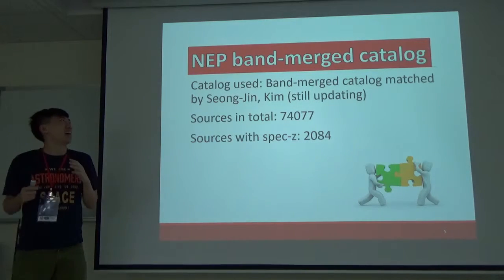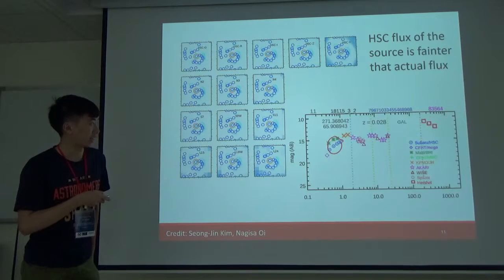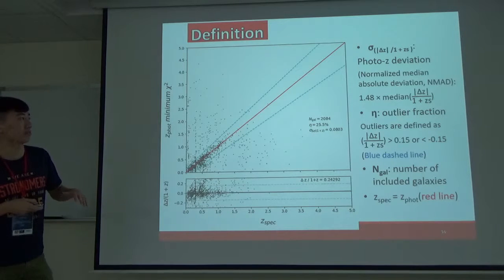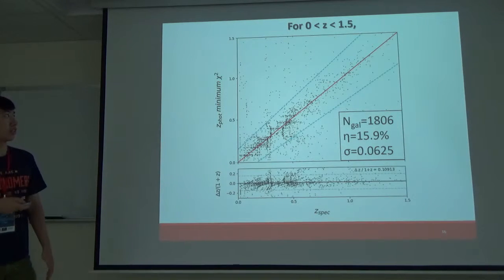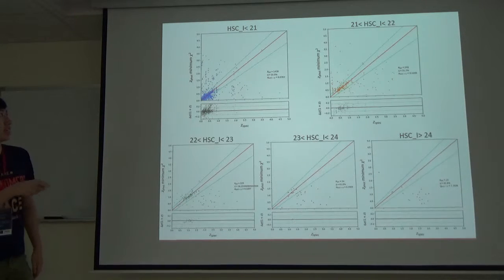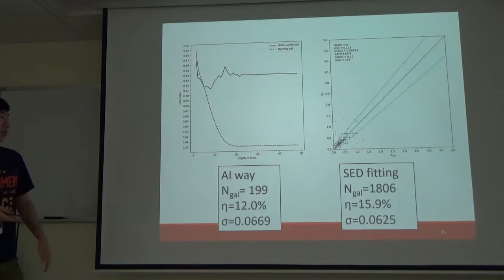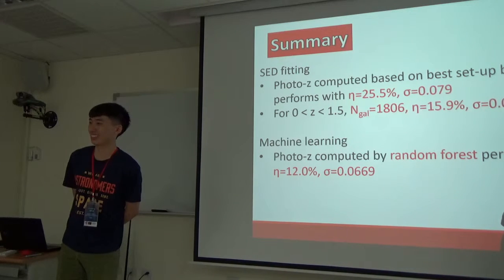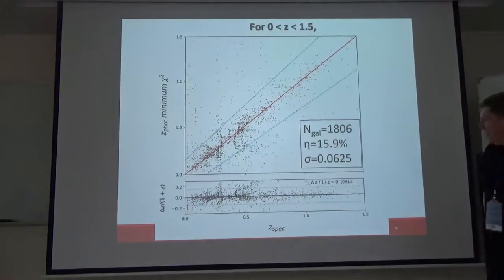Chien-Chang Ho: Photometric Redshift & Source Properties of the NEP field